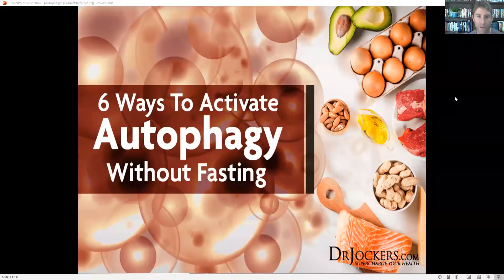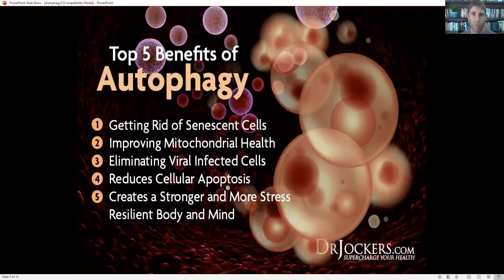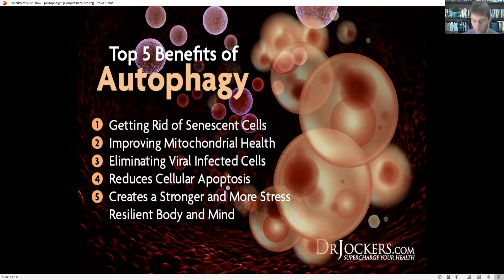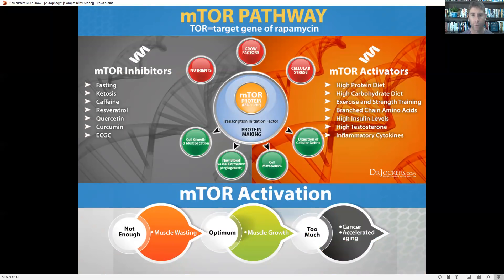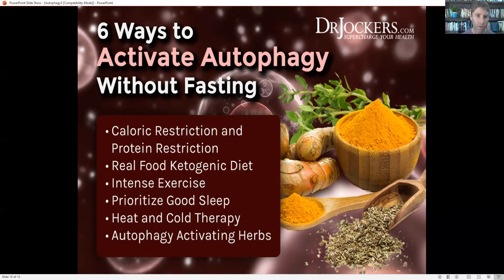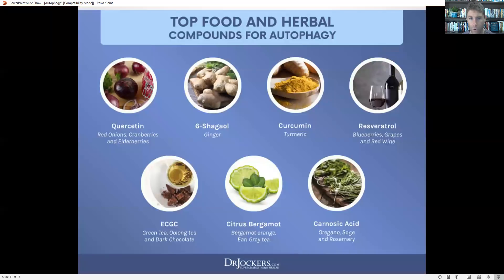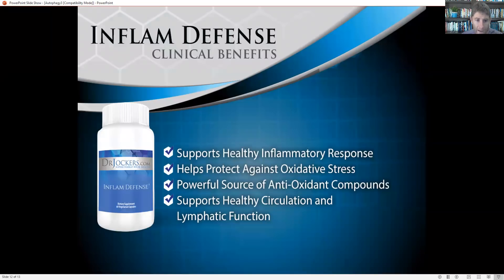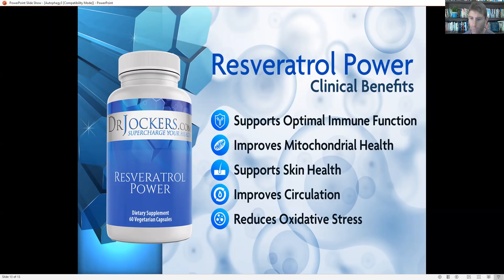6 Ways to Activate Autophagy Without Fasting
In this video, you will learn 6 key strategies to activate autophagy without fasting and the top herbs and compounds to use.